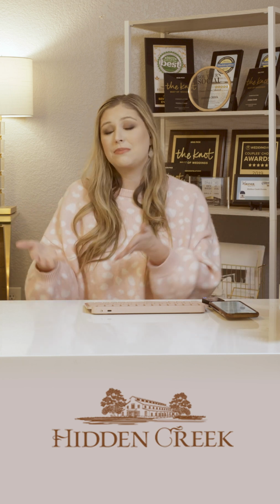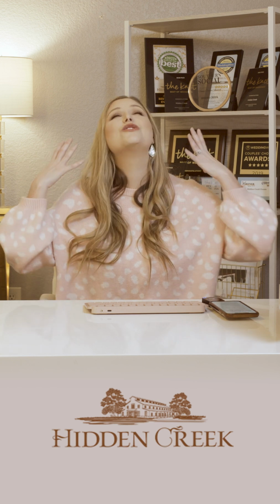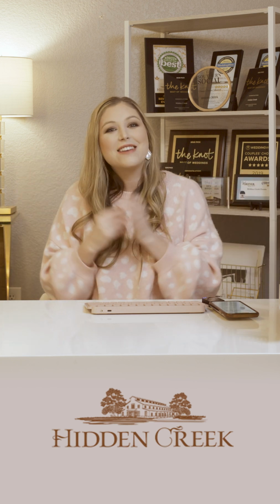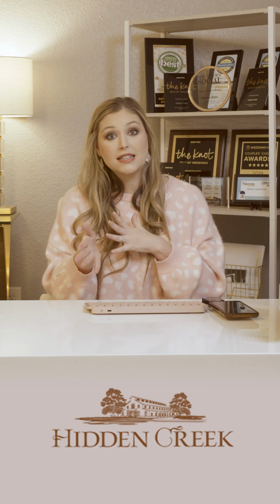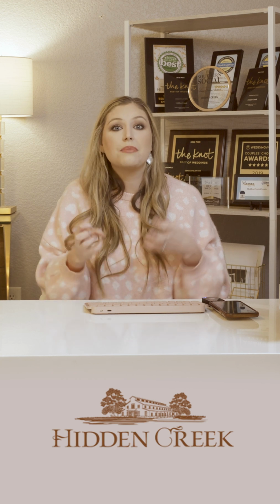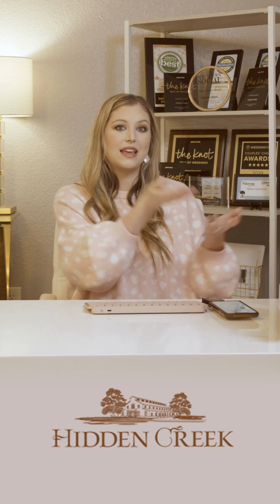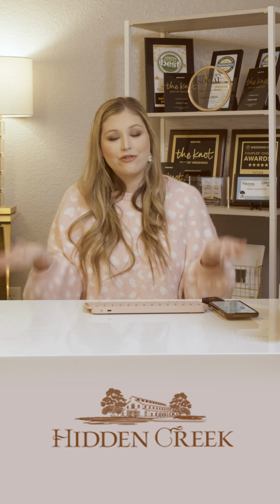How To Elevate Your Wedding Dinner to New Heights!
Hosting a meal is hard work, but with these helpful tips we can elevate your wedding dinner to new heights all the while making it easy on you.

Hidden Creek is a top choice for couples looking for a Dallas wedding venue with a view. Our vintage wedding barn and expansive venue come complete with an open floor plan, lush gardens, breathtaking vistas, and a natural wooded landscape.

Hidden Creek’s event coordinating team will ensure that your special day is magical, and an event your guests won’t soon forget. We want to help you pull off the wedding you’ve been dreaming of, which is why we offer wedding planning services, a honed vendor’s list, gourmet catering, and designer favorite wedding decorations. Our dedication to perfecting weddings is exactly why so many engaged couples entrust us to host their special day and why we’ve won wedding awards for three consecutive years and counting from The Knot and Wedding Rule.